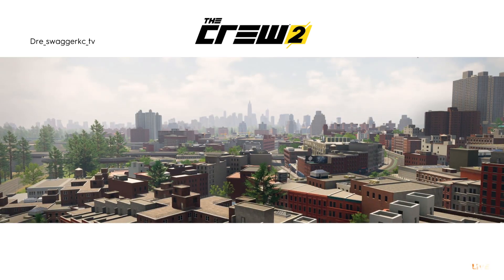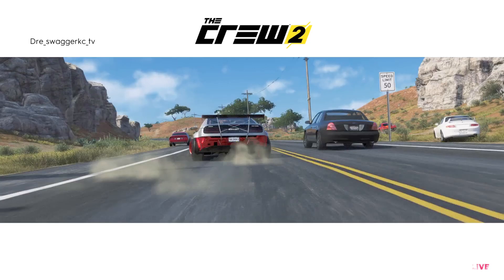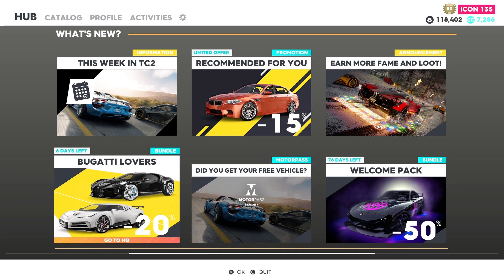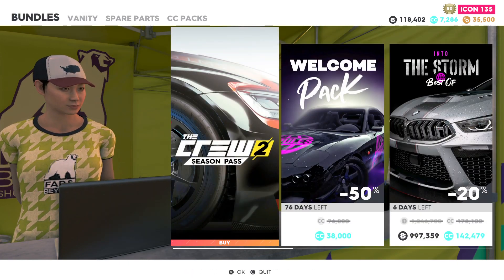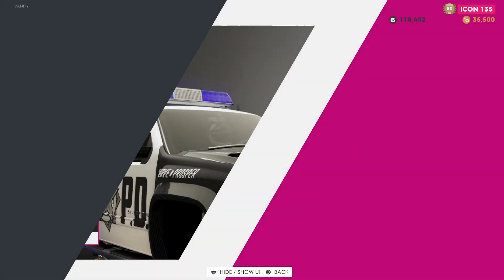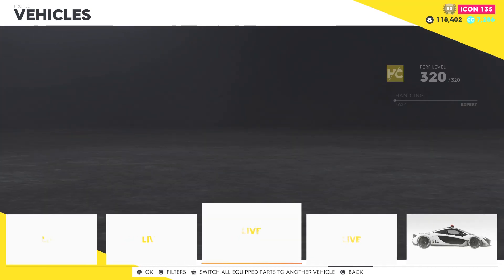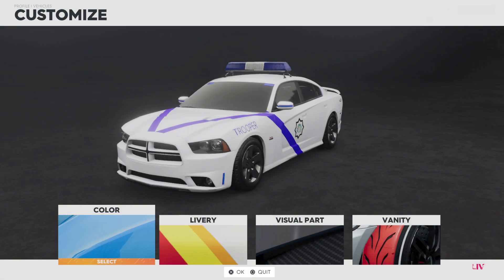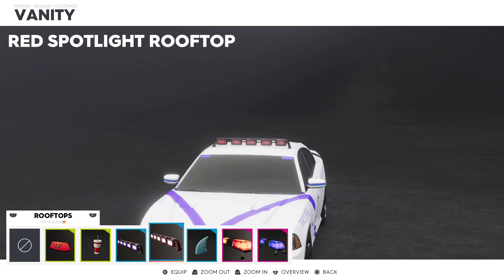How to gets lights in crew 2